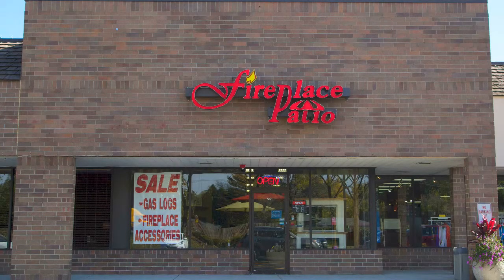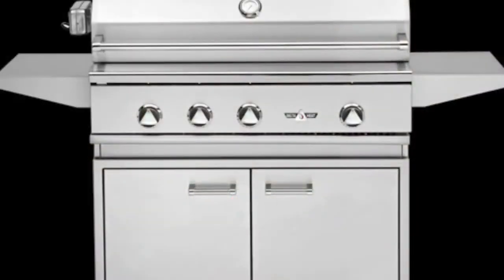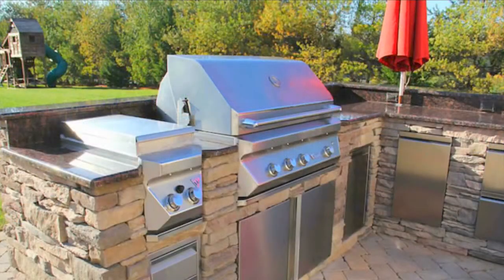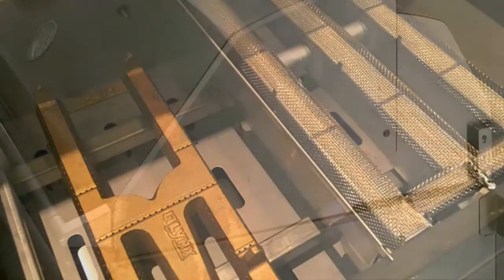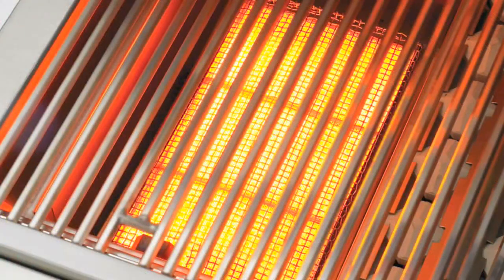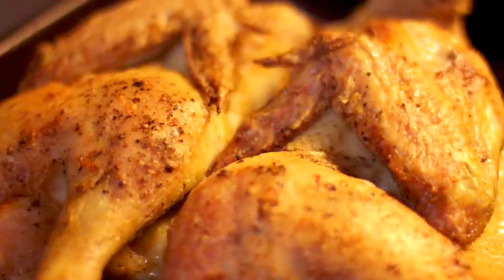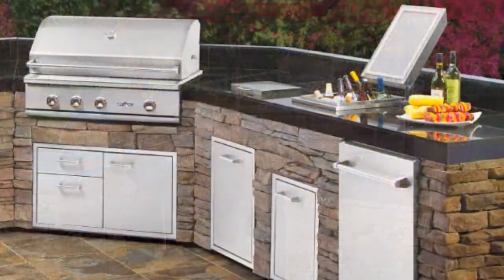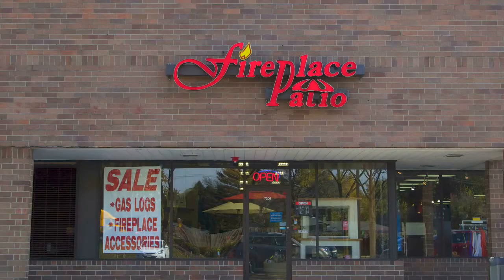Western Springs Gourmet Gas Grills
Gourmet Grills - Stainless Steel Grills

Fireplace Patio Design serving Western Springs

Everything for the Backyard Cookout and more.

At Fireplace Patio Design we offer quality products for the backyard kitchen

and barbecue.

If you're looking for a large selection of profesional stainless steel barbecue grills we offer unique

value? We’ve been helping the backyard chef create the perfect outdoor lifestyle for over 25 years.

We Offer:
BroilMaster – Lynx – TwinEagles – Sedona – Solaire – and Delta Heat
What sets quality grills apart from look alike

products sold by home centers?
American made quality, engineering, and attention to detail. In a word.. Craftsmanship.

the parts are just made better. The box, burners, valves, grill grates, grease management, and more. True 18 gauge 304

Stainless Steel is used. That’s one grade below surgical quality.
Our stainless steel does not have cheap metal extenders

like aluminum mixed in.

Beyond Quality:
Here’s the Secret…
Our grills have Dramatically better heat distribution demanded by chefs.
Even precise temperatures allow the perfect low

and slow cooking or hot searing to retain natural juices.

Poorly made grills cook hot and uneven. Not a joyful carefree

experience.

Unlike home centers we offer Service, Parts, Installation, and Refurbishing when the time comes.

Come by our store and see

the details for yourself. Our prices are very competitive.

We have served many backyard chefs in Western Springs over the last 25 years.

Let us help you create your perfect outdoor

cooking and entertainment area.
Our showroom is conveniently located in Willowbrook, just north of I55 on Route 83.

Everything for the Outdoor Chef and more.